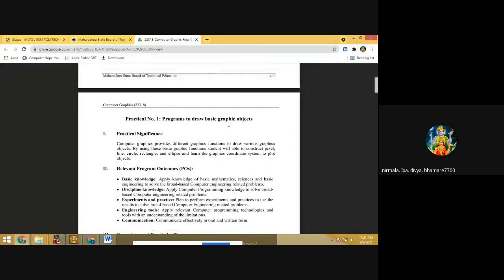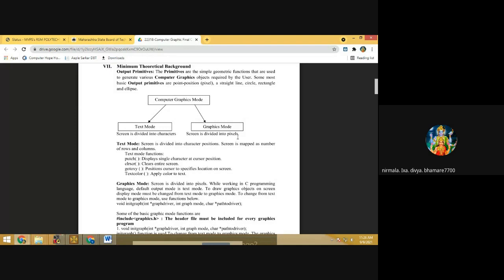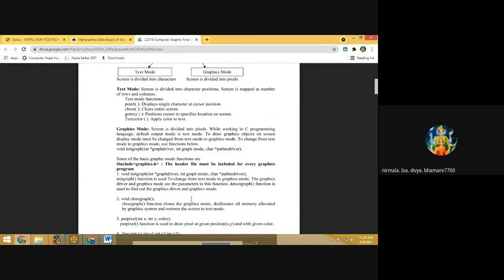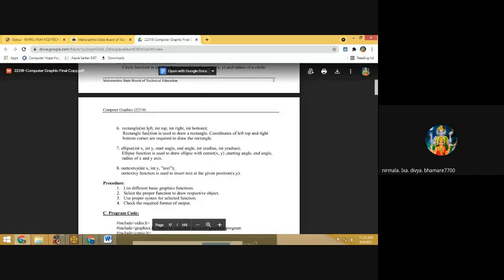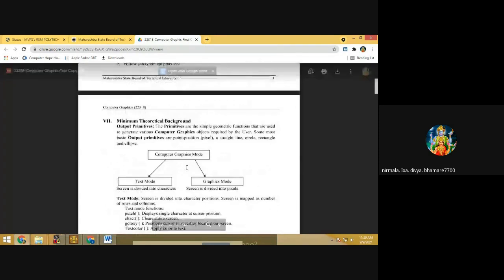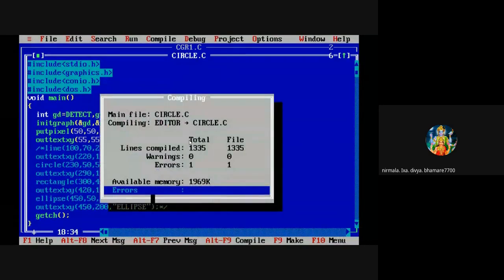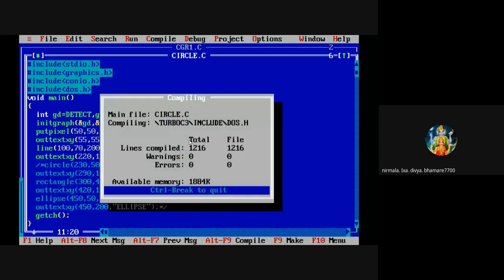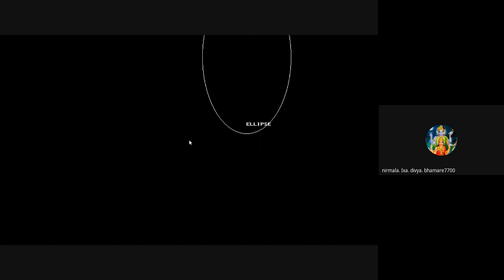hew crnc wwh 2021 09 08 at 22 42 GMT 7 online video cutter com